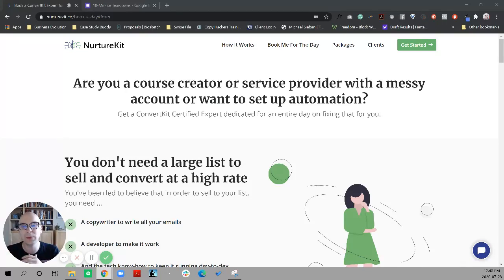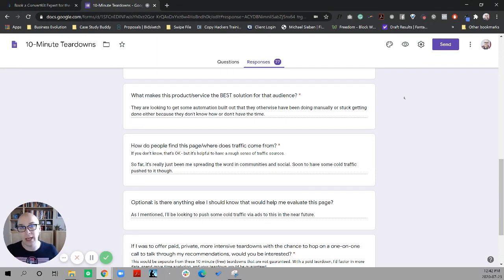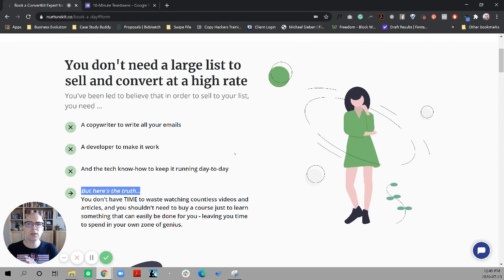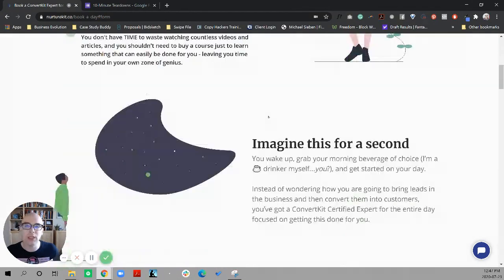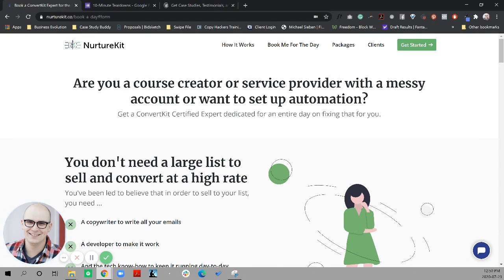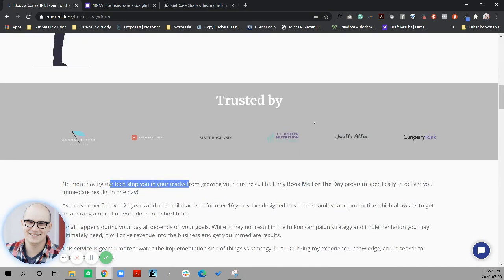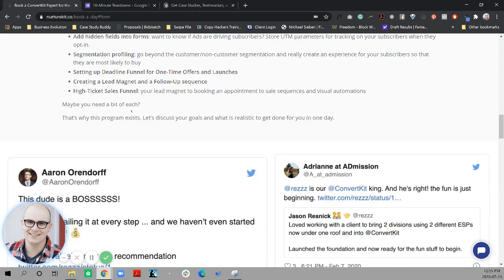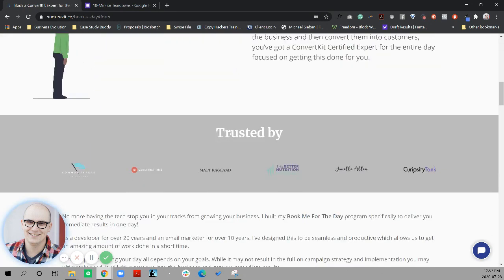Teardown Tuesday: A Freelancer's "Day Rate" Service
Dig this copy teardown? Get more stuff like it on my newsletter

Ever seen one of those "Buy My Day" offers?

They're popular with consultants and freelancers, and for good reason: they're win/wins (and big sellers.)

Clients get a fast turnaround on a tough problem.
Freelancers lock down a solid day rate.

In today's copywriting teardown, I walk through a Jason Resnick's "Buy My Day" offer for NurtureKit and share what I'd try to dial in to really make this thing really sell.